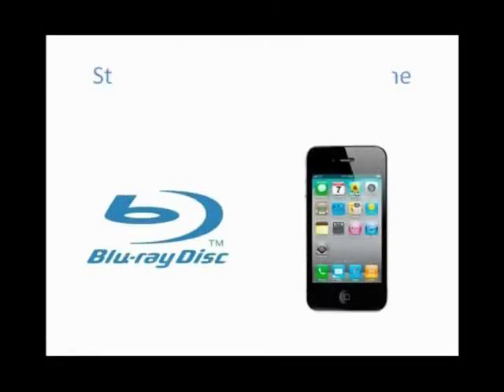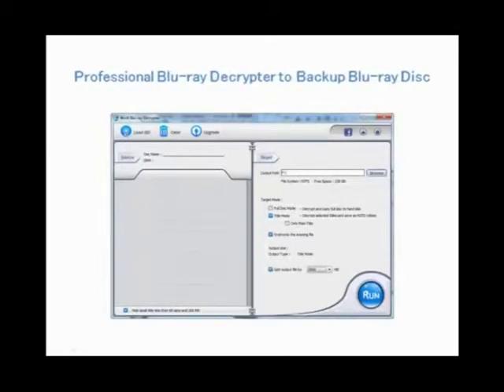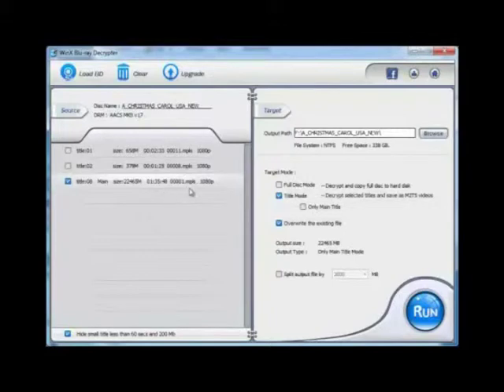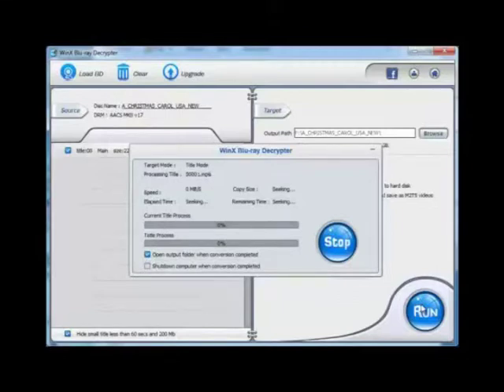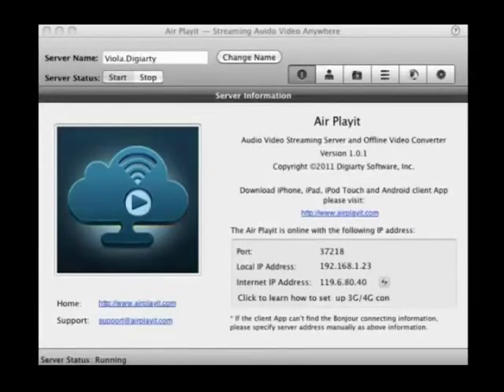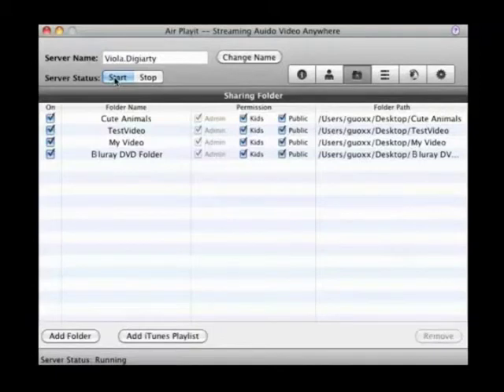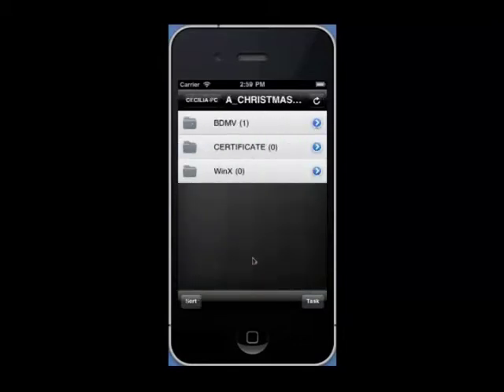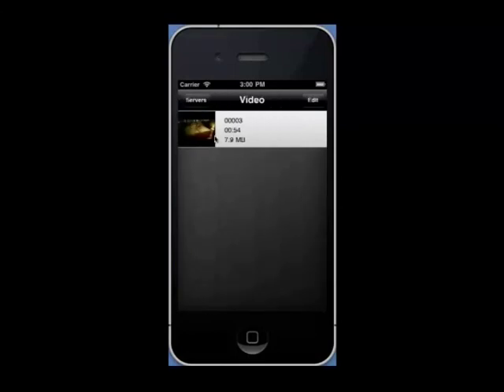How to Decrypt and Stream Blu-ray Video to iPhone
This is a step-by-step guide helping you decrypt and stream Blu-ray video to iPhone with WinX Blu-ray Decrypter and Air Playit. You just need to backup Blu-ray to the hard drive through the Blu-ray decrypting and copy software and stream Blu-ray video to iPhone from your computer. You can watch Blu-ray video on iPhone remotely via WiFi, 3G or 4G as well as play any music or video without waiting and synchronization with the help of the free audio/video streaming software - Air Playit.